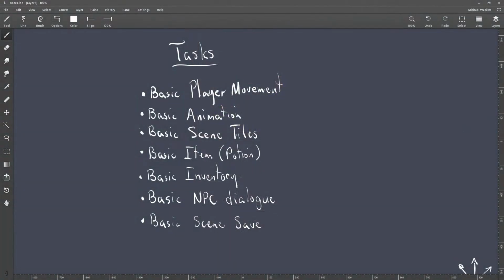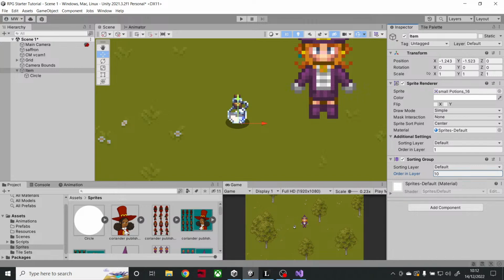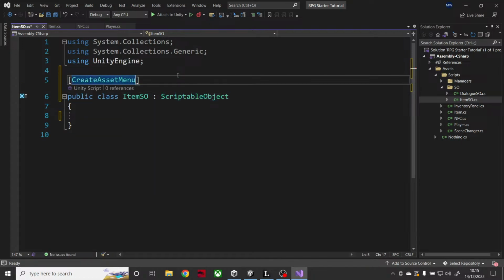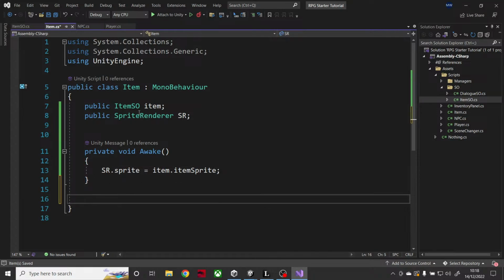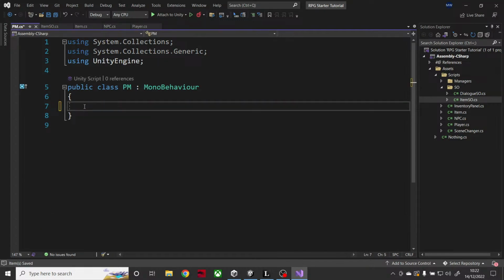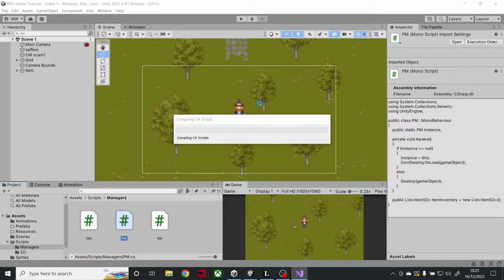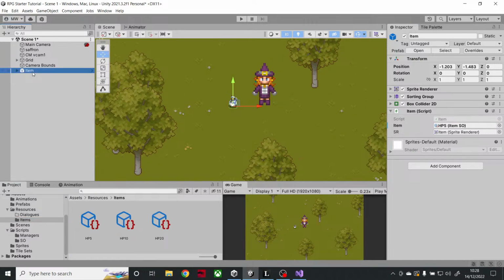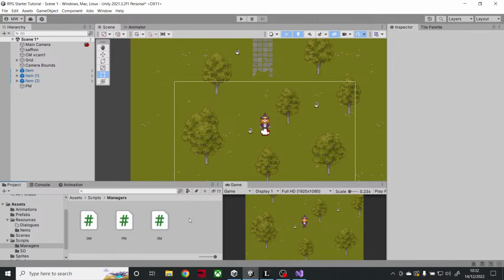4 RPG Starter Tutorial - Item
Between the asset store and open game art there are tonnes of things you can find for beginners